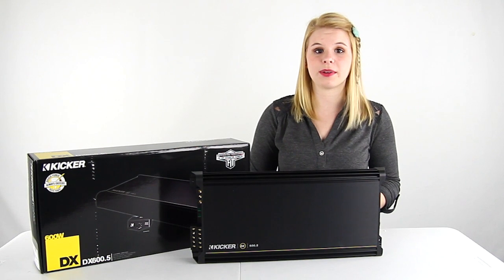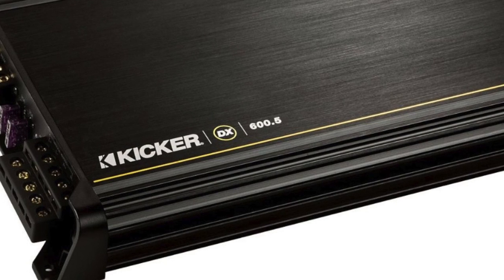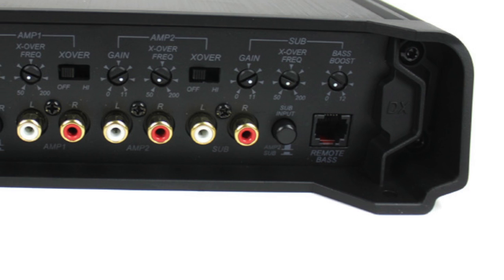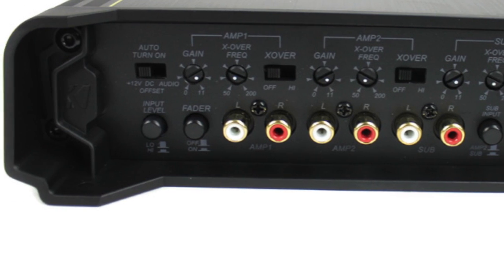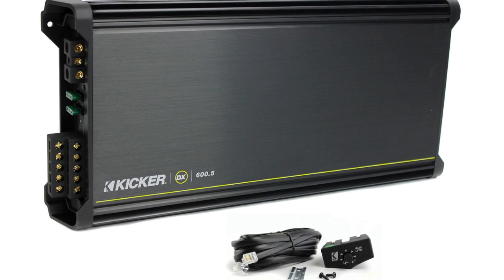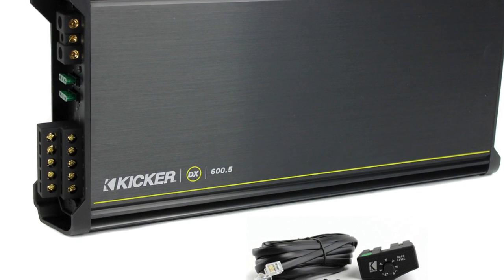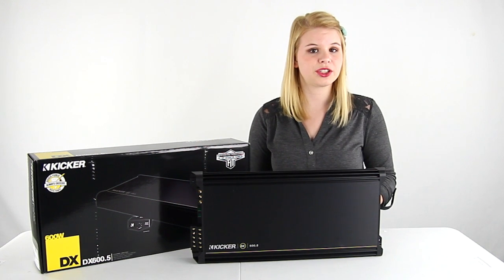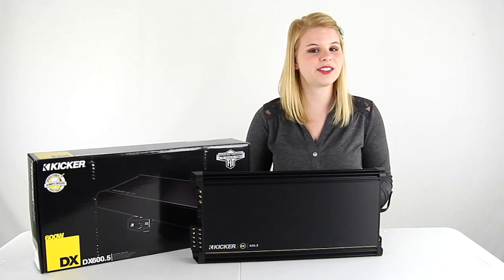Kicker 600W 5 Channel Amplifier | 11DX6005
- Features FIT™ Fail-Safe Integration Technology with advanced input design
- FIT accepts output from virtually any source unit -- factory or aftermarket -- low signal-level to high speaker-level
- FIT's isolated inputs reject electrical interference for noise-free operation